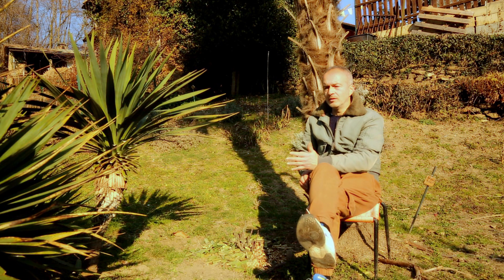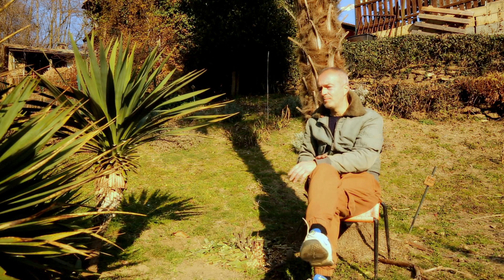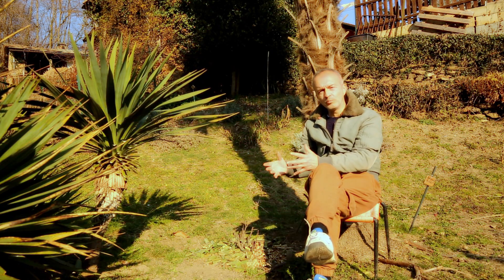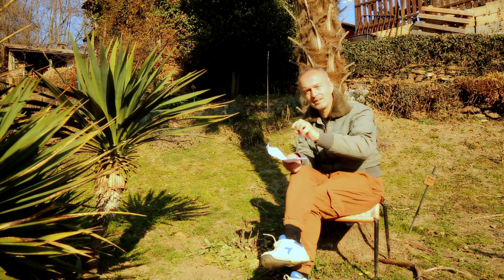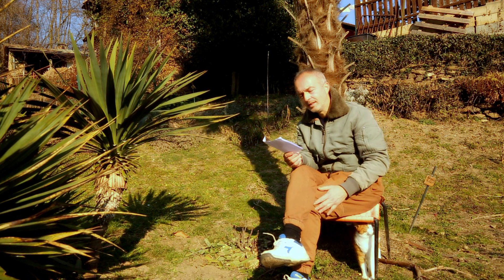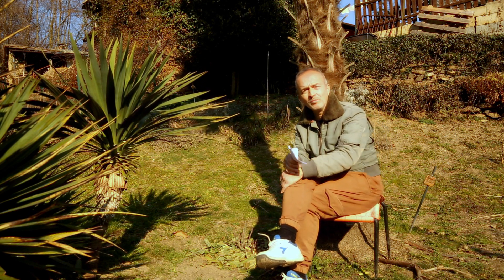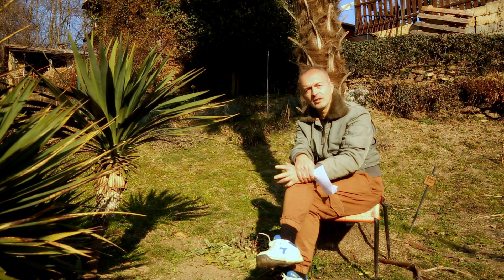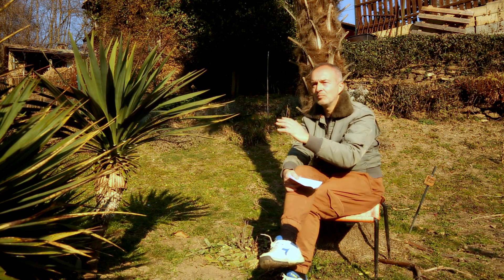Video 54 Skimmia japonica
Una pianta bellissima per dare un tocco di colore nel periodo invernale, in casa e in giardino...